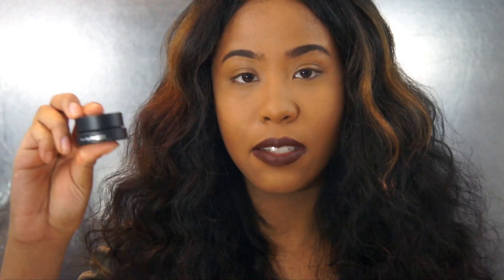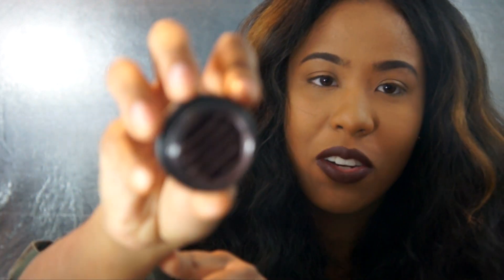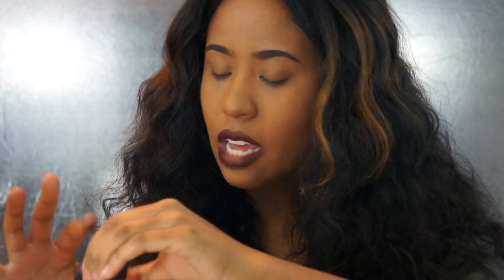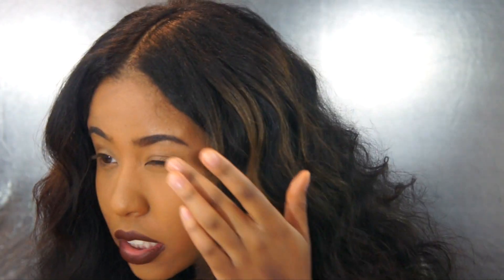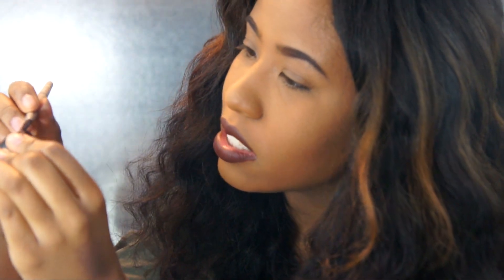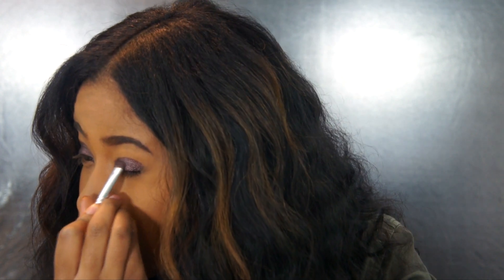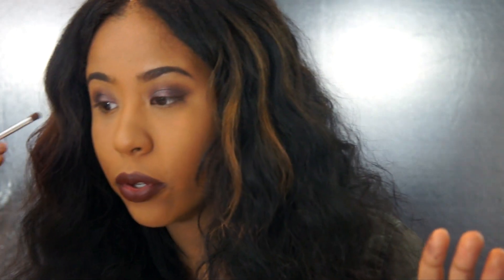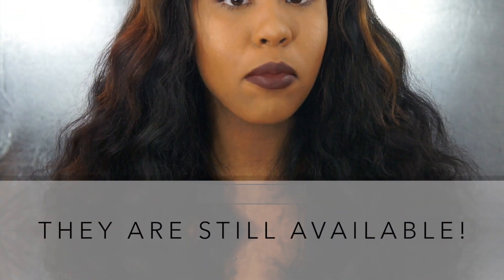3 EYESHADOWS IN 1??? DELIVER MAC COME THRU!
Hey yall! Welcome BACK to JaslynNoelTV ! So in today's video I did a review on the MAC Spellbinder Eyeshadow, which happens to be a magnified pigment eyeshadow. Magnets? In a eyeshadow?? DOES THAT WORK??? Find out in this video NOW! Thank you all sooo much, I love you all!!

Link to purchase the eyeshadow!